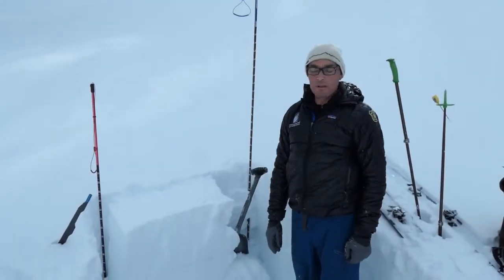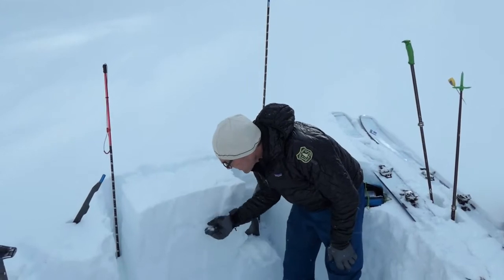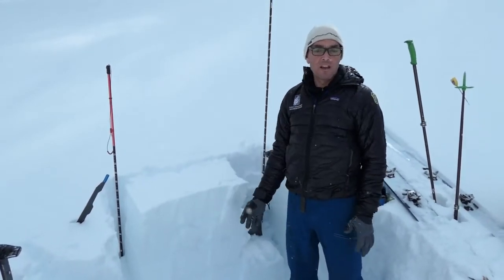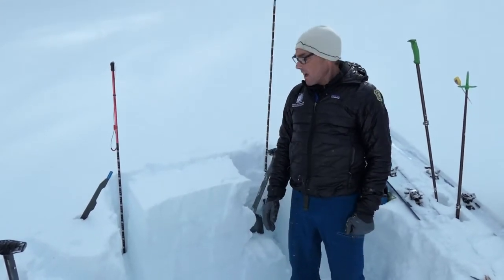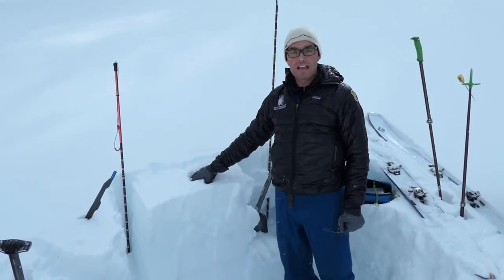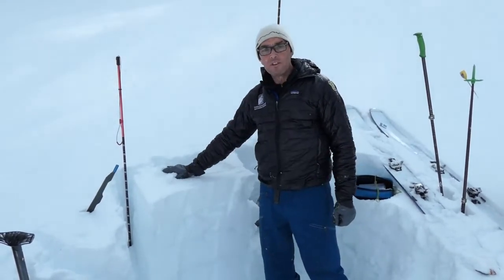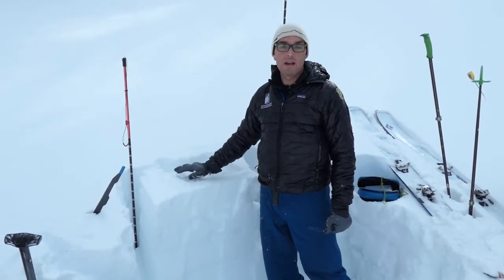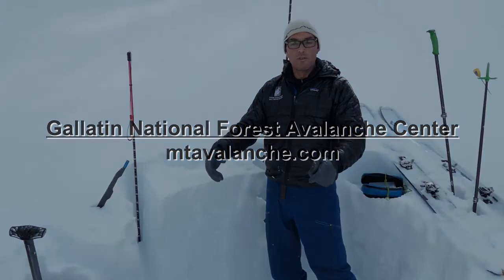Good Here and Now, But We Have Some Concerns - April 3 2020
In Beehive Basin, we found a generally stable snowpack. However, we have some concerns. On some slopes, there are weak layers buried 2-3 feet deep that are producing avalanches and collapses-dig a pit to look for them or stay off steep slopes while they stabilize. When it warms up, we expect to see wet snow avalanches within the new snow. And, when the wind picks up, fresh drifts of snow will be unstable.